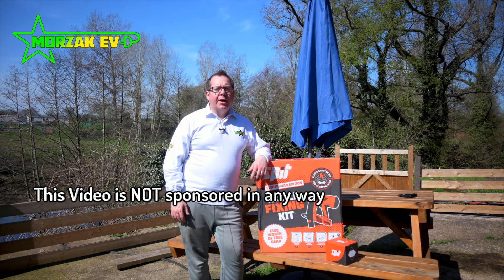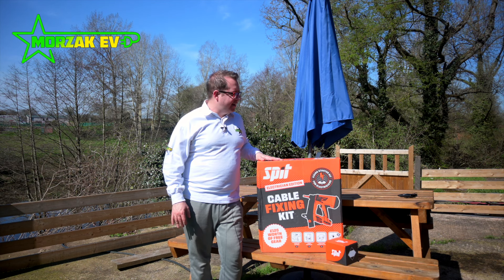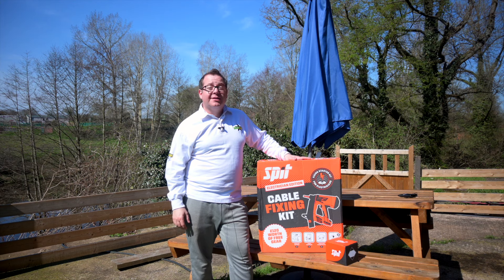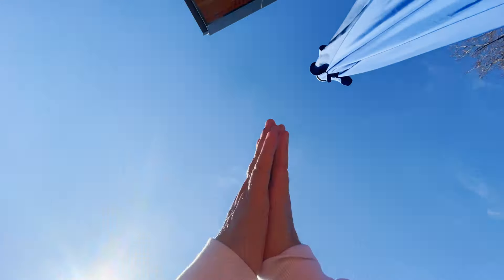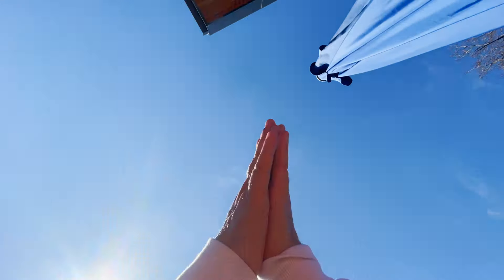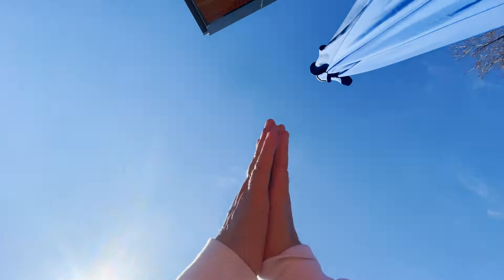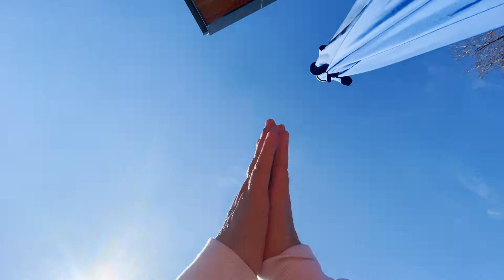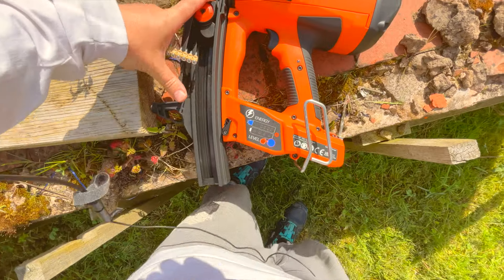Nails in concrete and steel? Spit Pulsa 27E Paslode Nailer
The Spit Pulsa Sounds and Feels Nice...
This is the new electricians nailer tool, the Spit Pulsa, manufactured by parent company Paslode, with tons of experience over the years producing nail gun tools. The new Spit Pulsa 27E makes easily fixes to difficult materials such as reinforced concrete and steel, and when i purchased one recently for some upcoming projects, I thought it would be good to show you what this looks like and my thoughts on it.

Time Stamps
0:00 Intro
1:34 Unboxing
8:34 Testing
10:12 Brick
11:06 Wood
11:24 Concrete
11:45 Wood screw pins
12:58 Magnetic head and cable clips
14:23 Metal
15:43 Final thoughts…